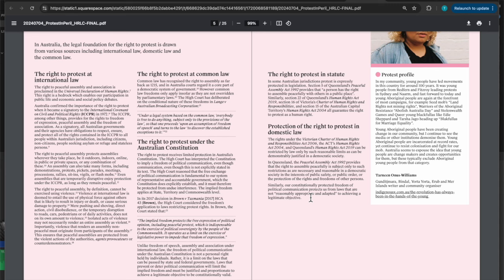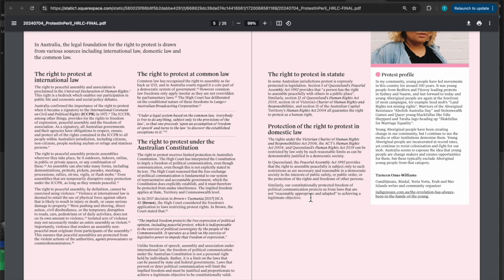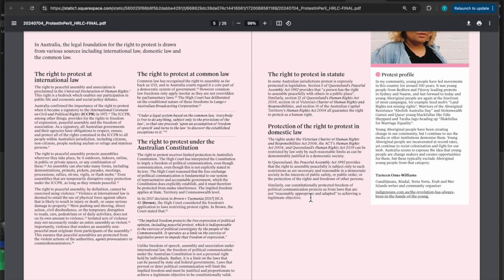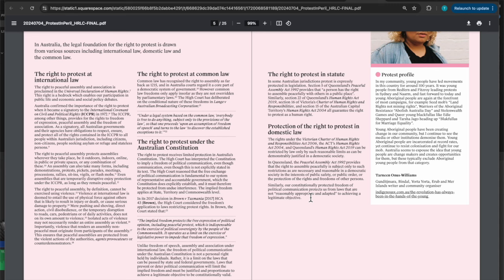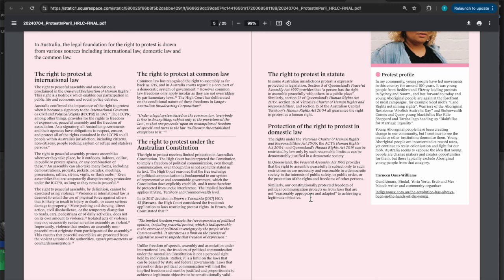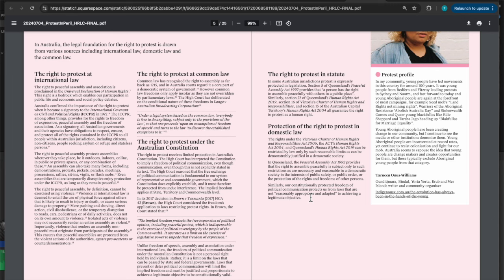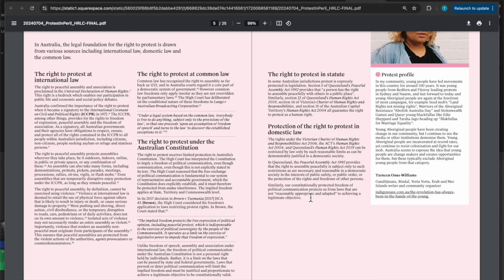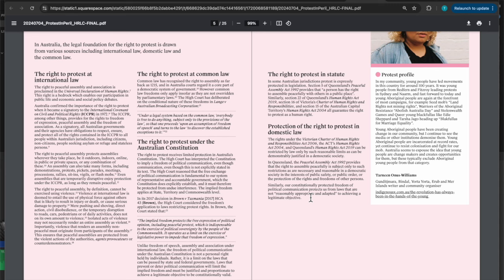📖 Warning: DO NOT PROTEST until you watch this!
To any Australians intending to protest in the coming days: KNOW YOUR RIGHTS before you attend!!! In MA, the loose wording of "Witness Intimidation" law is already being felt by those otherwise participating in democratically protected activities. In this video, I give examples of the same practices applied in Australia which prohibit us from protesting, both federally and within each state - demonstrating the slippery slope that MA is headed if they don't pay attention NOW.

00:00 Why I made this vid & for whom
03:09 Misconceptions about our "right" to protest
15:59 Federal Anti-Protest Laws (applies to all Aussies)
24:29 New South Wales Anti-Protest Laws
36:10 Norther Territory Anti-Protest Laws
36:50 Queensland Anti-Protest Laws
40:47 South Australia Anti-Protest Laws
43:33 Tasmania Anti-Protest Laws
49:51 Victoria Anti-Protest Laws
51:00 Western Australia Anti-Protest Laws
52:33 Suggestions for Rita & Co